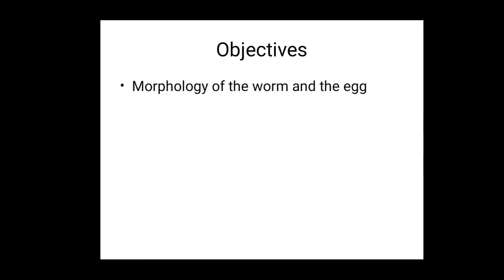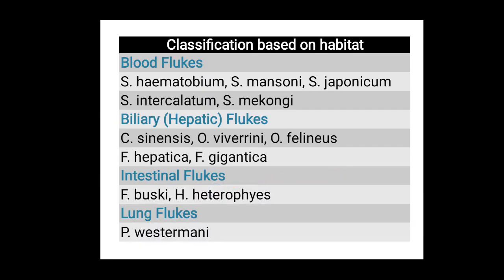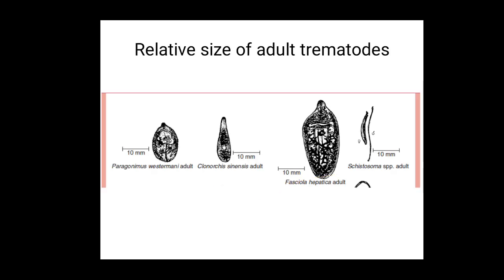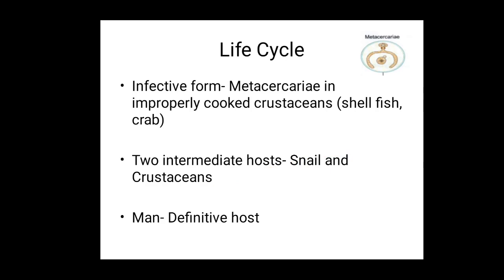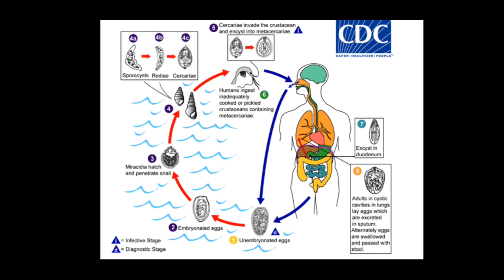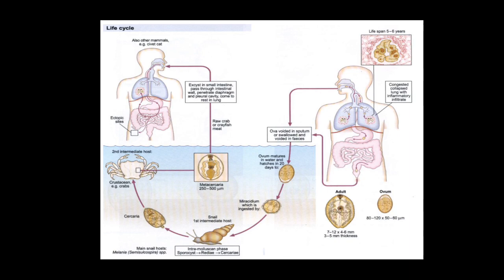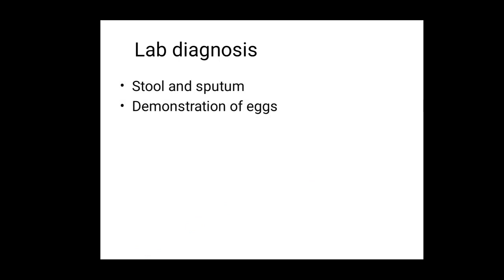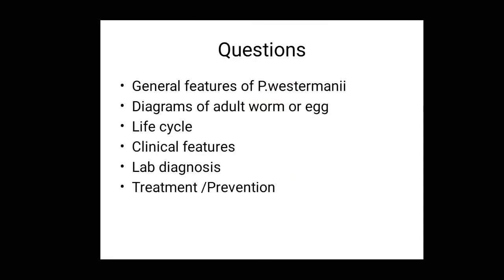Paragonimus westermanii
Paragonimus westermanii-Lung flukes lecture for MBBS students